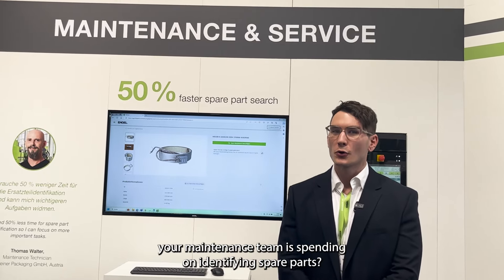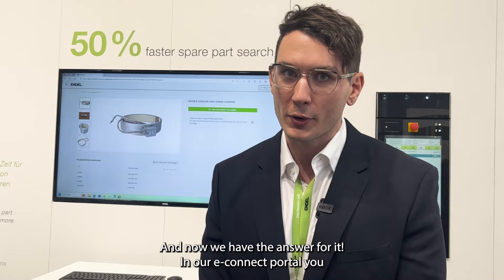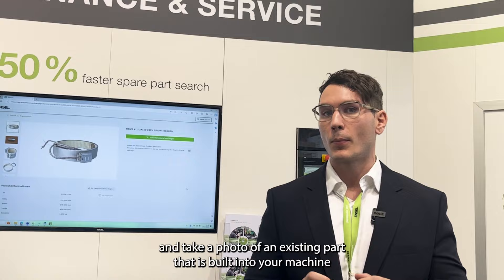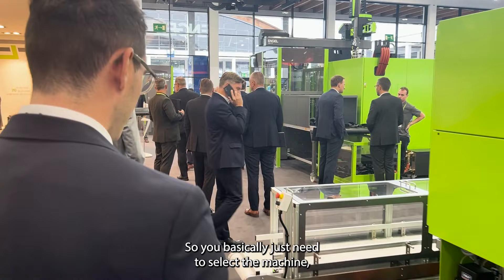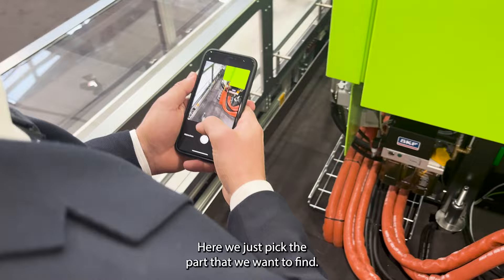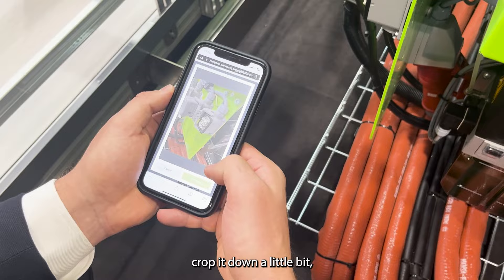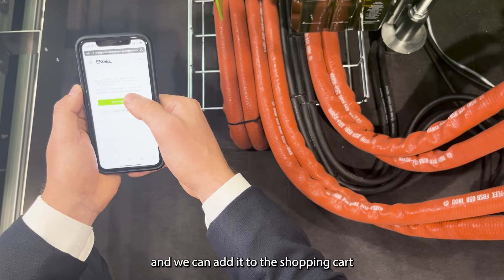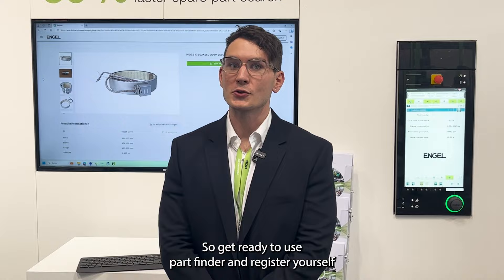How to order spare parts for injection moulding machines with our part finder app | fast and easy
Imagine being able to identify and order replacement parts for your injection molding machine with just a click. Our part finder makes it possible!

It uses advanced image and text recognition algorithms to identify spare parts quickly and accurately. What's even more impressive is that it works seamlessly, even with dirty, worn, or broken parts. The ENGEL part finder is also fully integrated into the e-connect customer portal, making it even easier for you to use.

Explore the benefits of our part finder in this video. The tool not only streamlines the identification process but also enhances cost-efficiency and operational reliability.

▬ Content ▬▬▬▬▬▬▬▬▬▬▬▬▬▬▬▬▬
0:00 Introducing our part finder app
0:35 Demo: how to order injection moulding spare parts easily
1:24 Connect in our e-connect customer portal